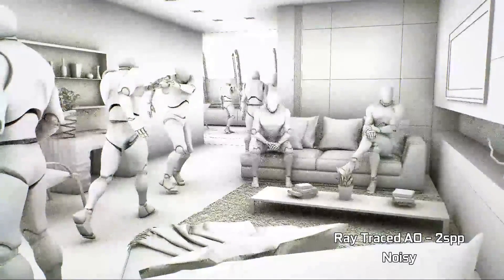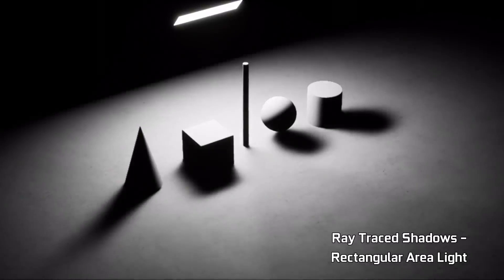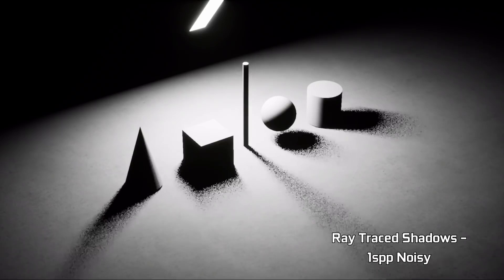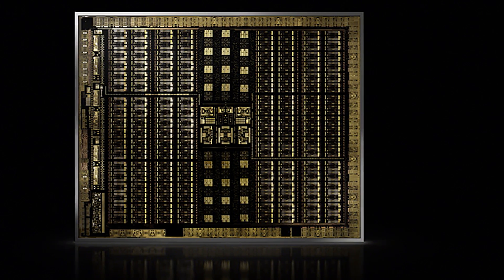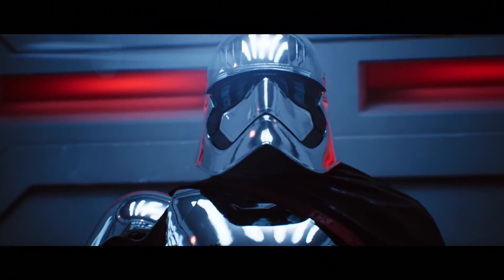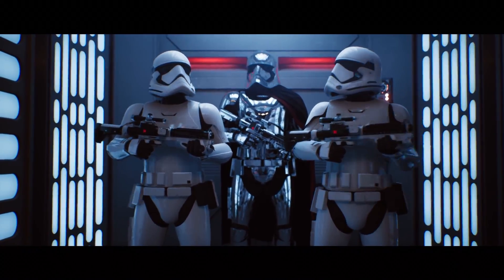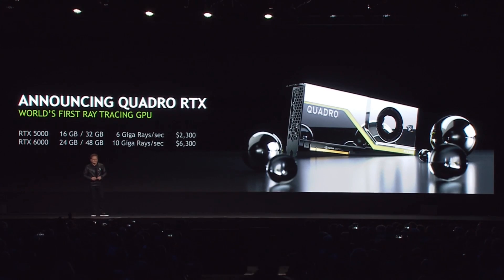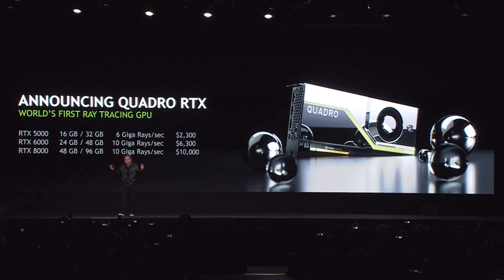Nvidia announces Turing GPU architecture | Hardware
Volta? Ampere? Forget them, Nvidia has announced its next-gen GPU architecture is named after famous British mathematician Alan Turing. The company announced the brand new GPU architecture at SIGGRAPH 2018, and the first cards to launch with the brand new architecture (as long as no GeForce cards beat them to it) will be three ray tracing proficient Quadro graphics cards in Q4.